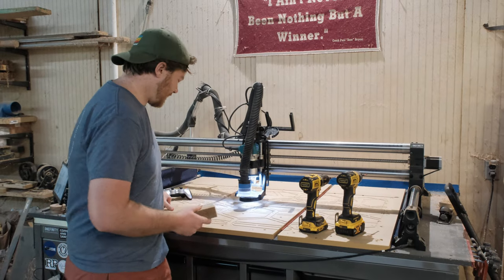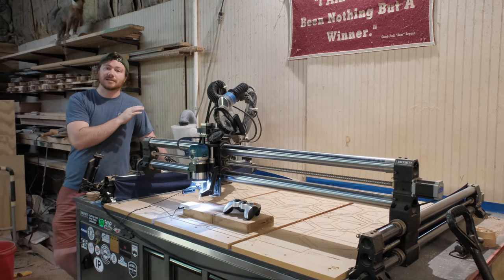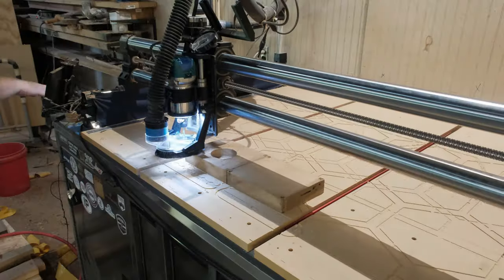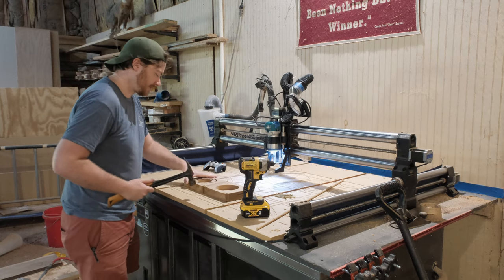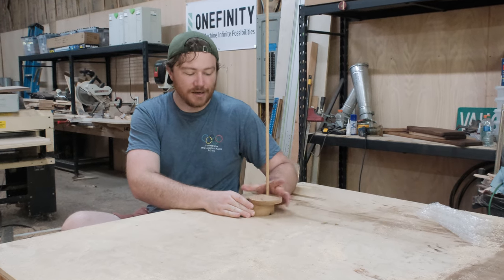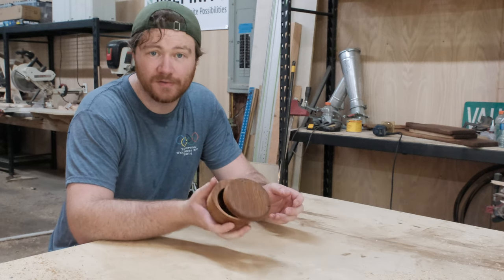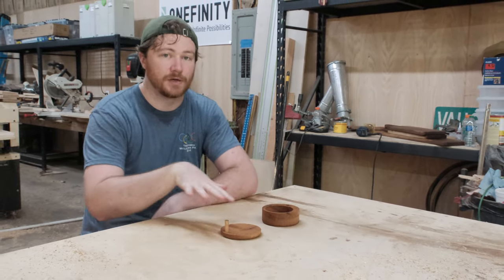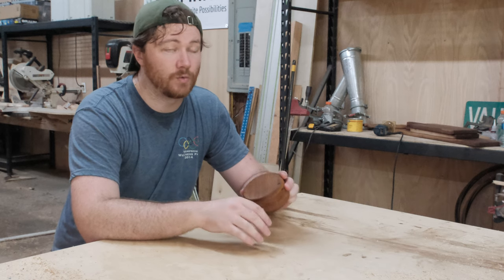Easy CNC Woodworking Projects- Salt Box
Maketember is here!! Using my  Onefinity Journeyman X-50 hobby CNC router to make salt cellars, salt pigs, or salt boxes! These are easy projects that you can do in one day. I’ll be uploading 30 projects over the next 30 days- follow along as we talk about CNC project pricing!
➡➡My Etsy
🛠️Build Overview🛠️
➡➡Downtown Jenny .25” Downshear Bit - .1” DOC, 120 IPM, 4.5 RPM on Makita Dial
➡➡1.25” material works best for me for the base, .5" for the top
🤝Maketember Supporters🤝
🔥Jenny Bits!
🔥Huntington Builds!
🔥Myers Woodshop!
🔥Rowdy Roman!
🔥Onefinity CNC!
🔥Send Me Stickers🔥
Hamilton Dilbeck
525 Tribble Gap
🔥SHIRTS🔥
I don’t have experience with the Shapeoko CNC Machine or the Xcarve CNC, but I do know that the Onefinity CNC machine is awesome!